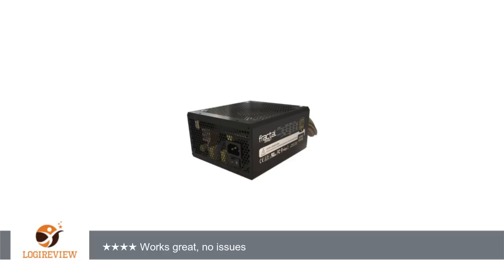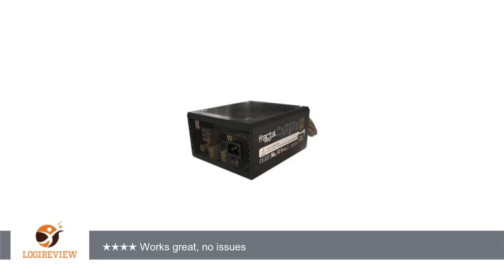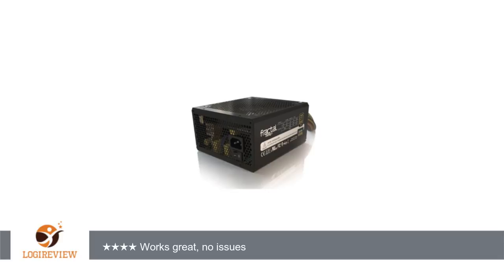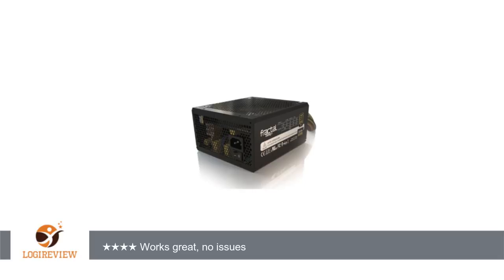Fractal Design Tesla R2 500-Watt 80 PLUS Gold Certified ATX12V/EPS12V 500 Power Supply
Review about   Fractal Design Tesla R2 500-Watt 80 PLUS Gold Certified ATX12V/EPS12V 500 Power Supply FD-PSU-TS2B-500W
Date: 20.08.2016